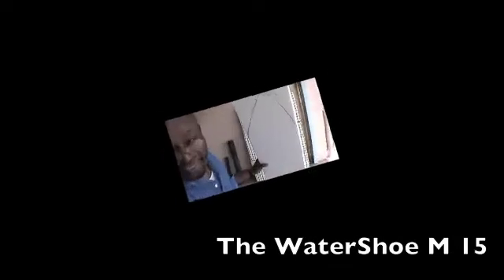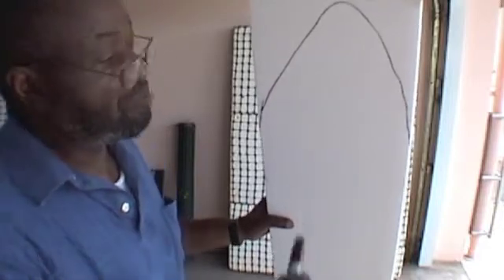The Water Shoe M-15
This is a speed bump shape.